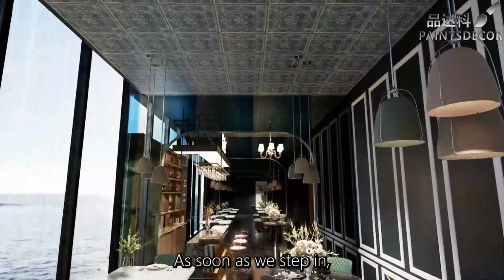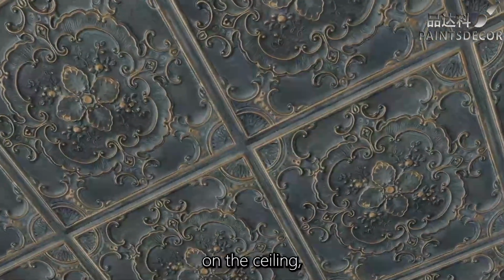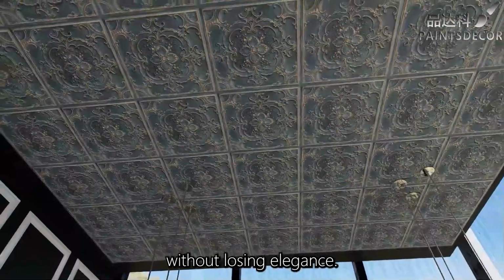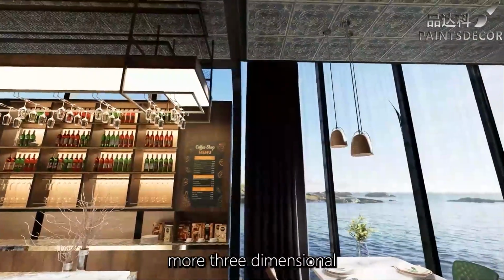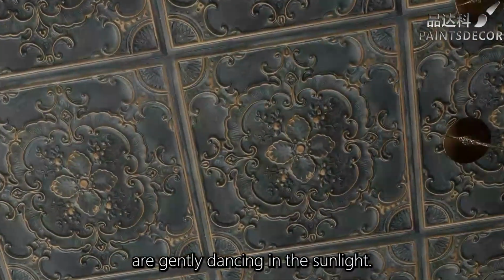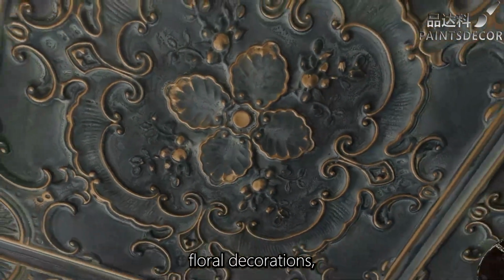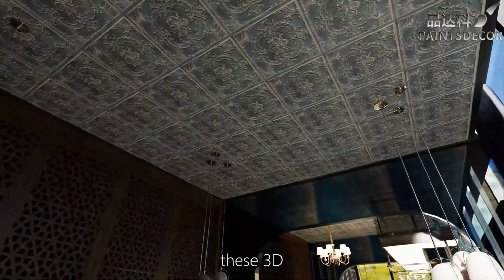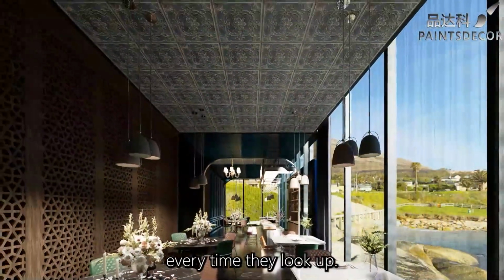PL19 smoked gold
This ceiling is mainly in smoky gold and lake blue, with radial geometric patterns, which looks like a star map reflecting the sky. Installed in the space with panoramic floor-to-ceiling windows, it reflects the mountains and waters during the day and the lights and stars at night, as if moving the "order of the universe" into the cafe. When you look up, you can't help but have more inspiration!